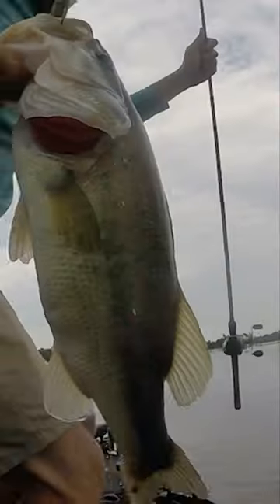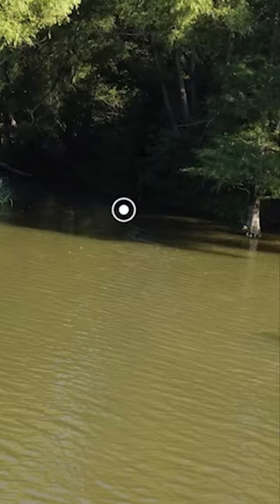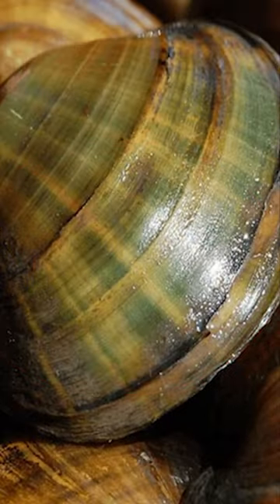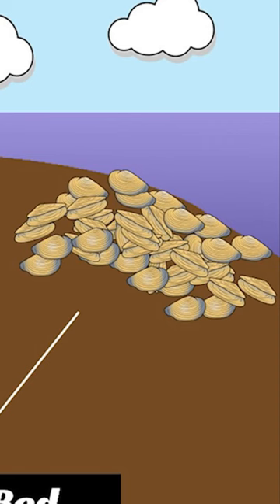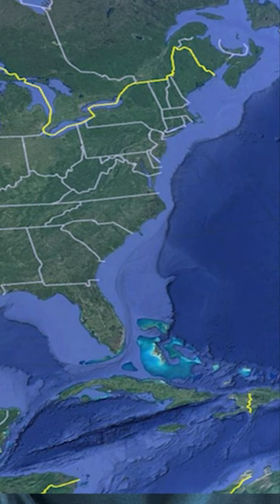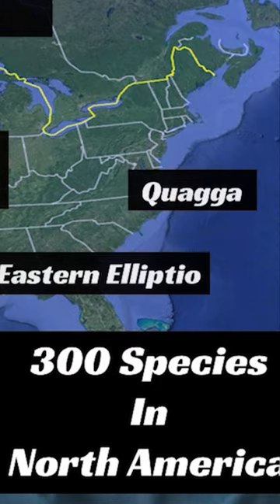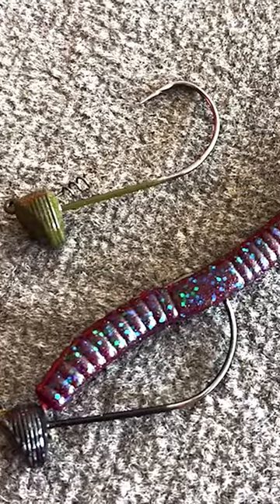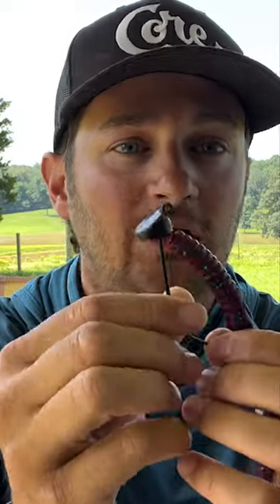Look For THIS Structure For Bass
Full segment is in the video "Everything You Need To Know About Fishing In July"
Jimi’s Information